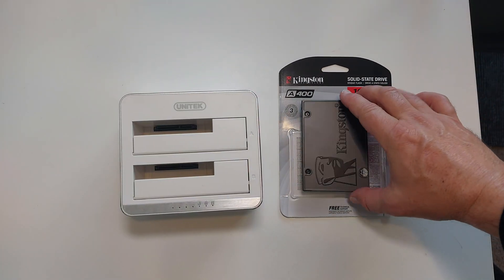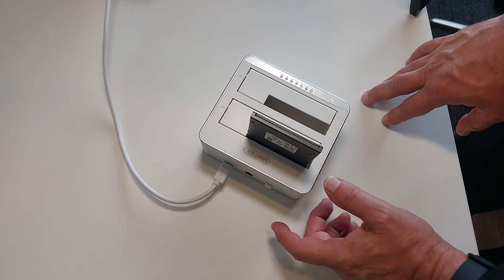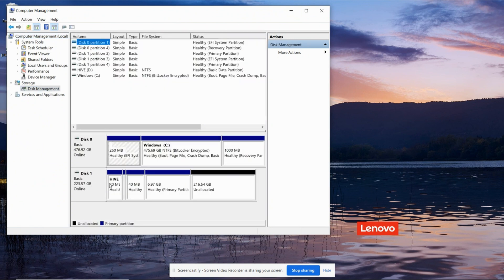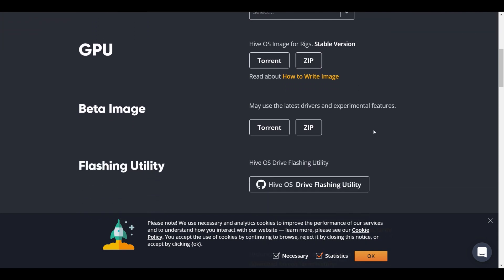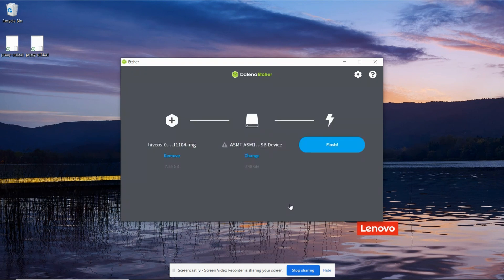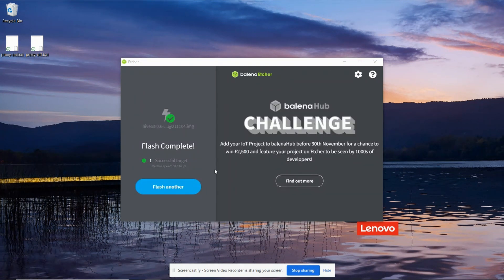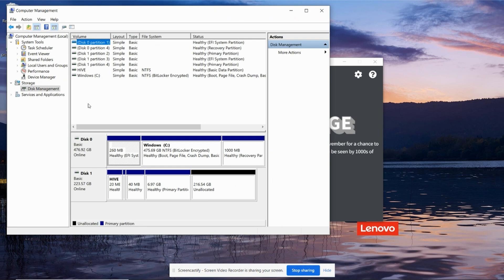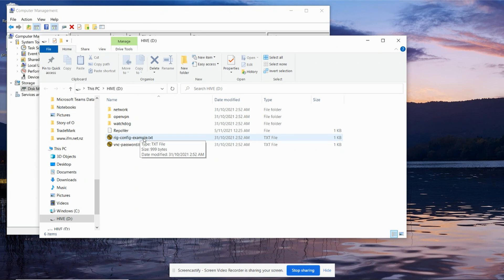Make HiveOS SSD from Windows 10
Are you having trouble trying out how to make put HiveOS onto an SSD from a Windows 10 computer?

In this video, I go through the process required.